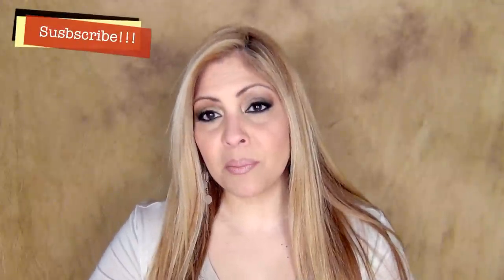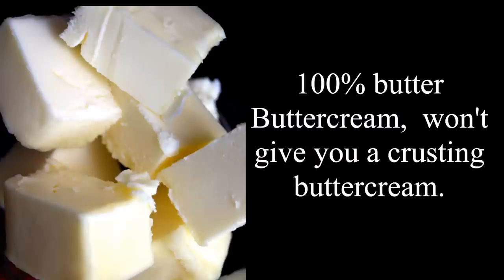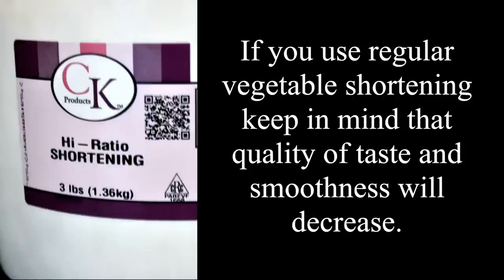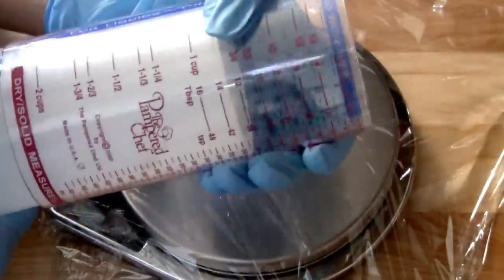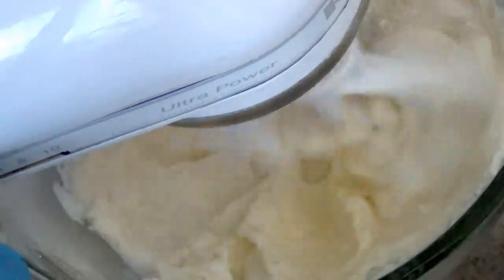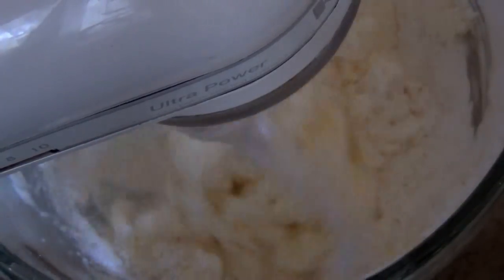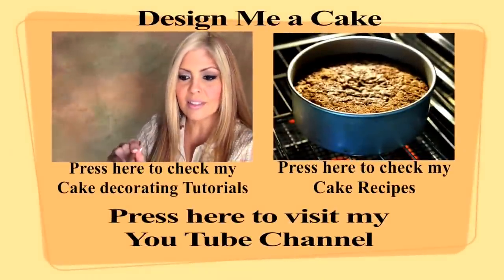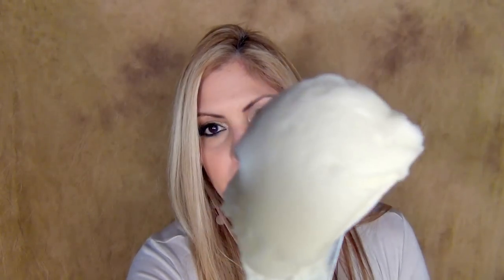Best Creamcheese Buttercream Recipe- Crusting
Best Crusting Creamcheese Buttercream. Great recipe for decorating cakes!
All the links are posted below with information.